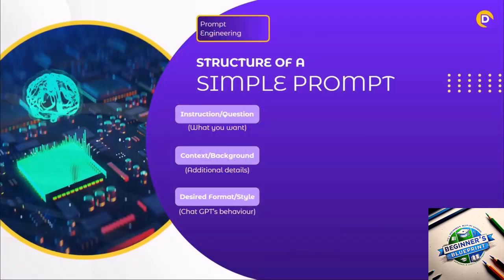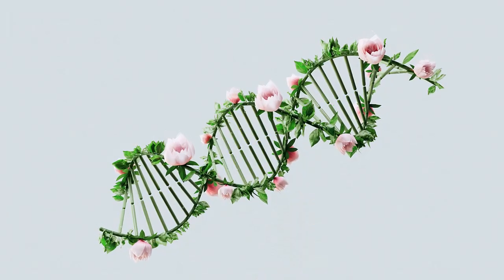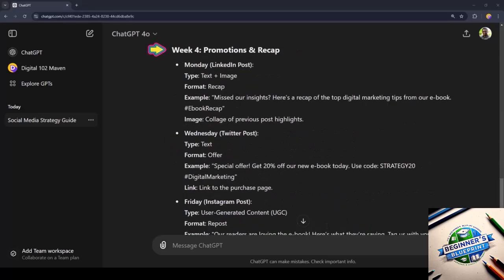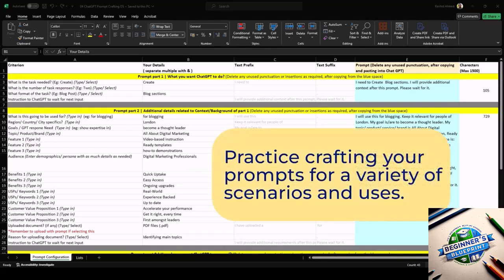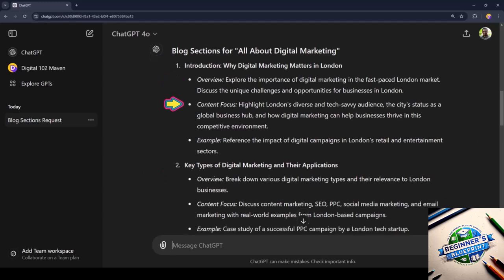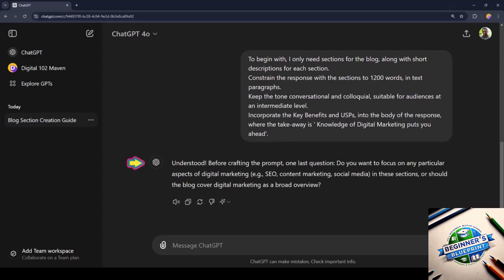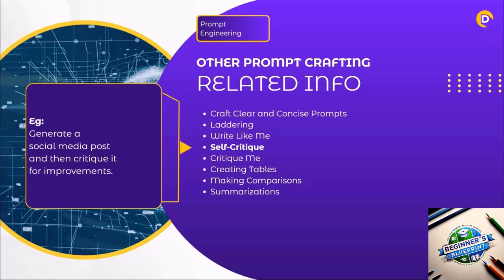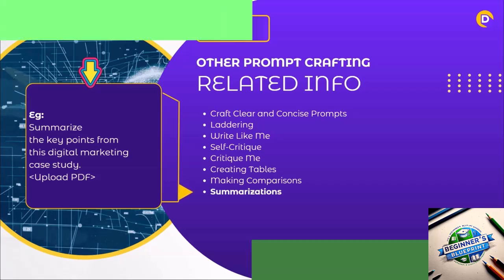Unlocking Human-Like Results: A Beginner's Tutorial to Prompt Engineering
Are you ready to dive into the world of Prompt Engineering? In this beginner-friendly tutorial, we'll guide you step-by-step on how to craft professional-grade prompts and unlock the full potential of ChatGPT.

Whether you're a student eager to learn new skills or a tech enthusiast exploring AI tools, this video is your perfect starting point. By the end, you'll understand the essentials of Prompt Engineering and how to apply them effectively.

🎯 What You’ll Learn:

The basics of prompt engineering made simple.
Pro tips to create effective, precise prompts.
Real-world examples to improve your skills.